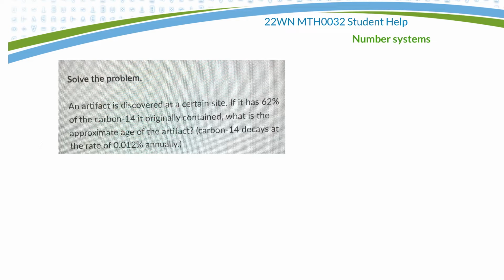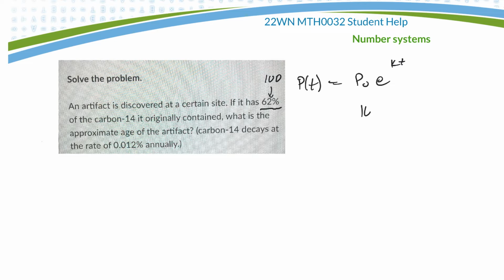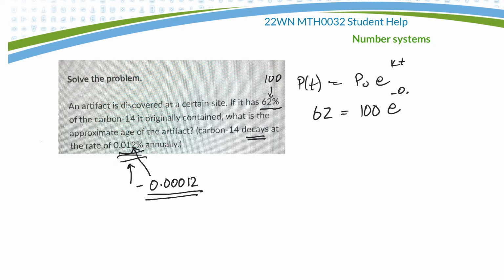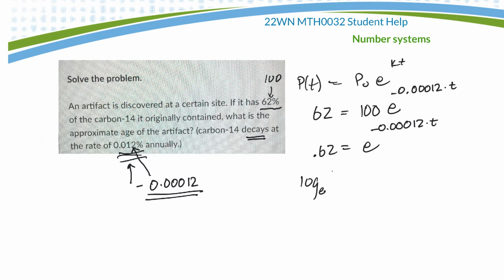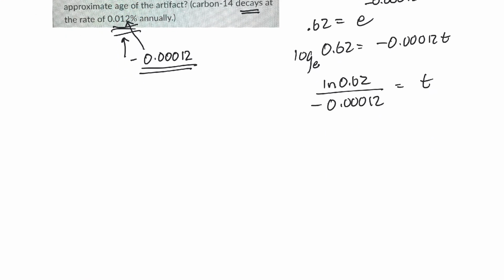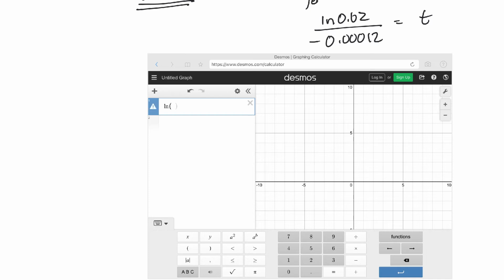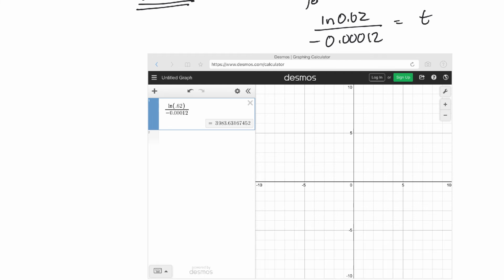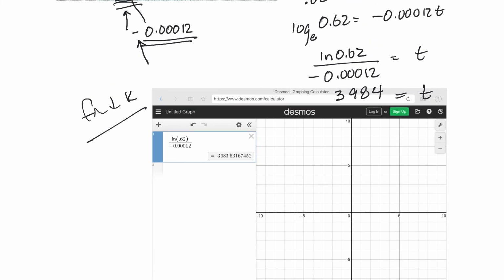22WN Student Help - decay with k